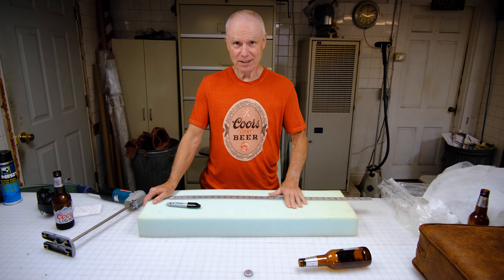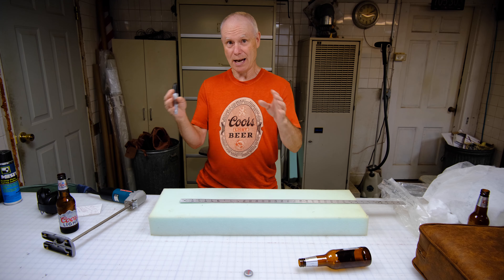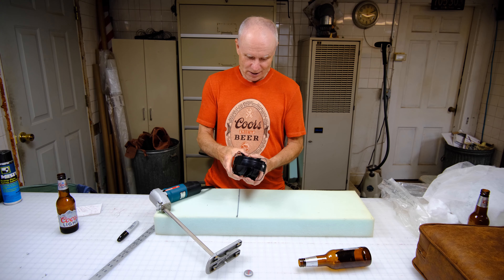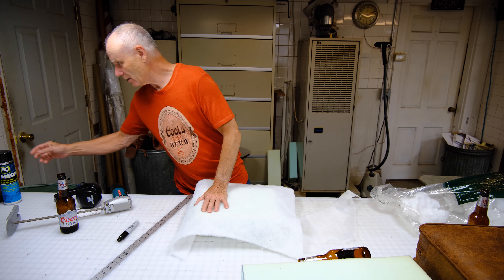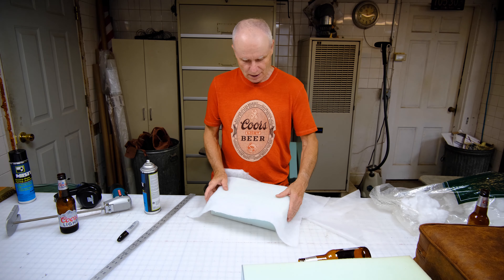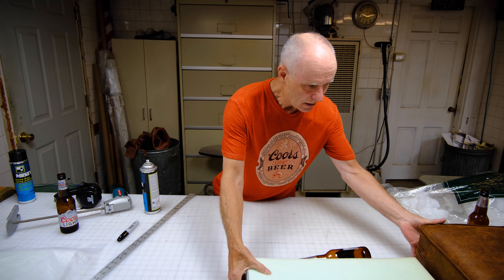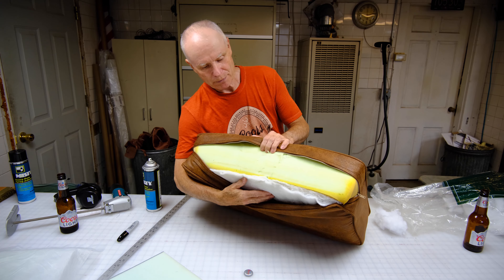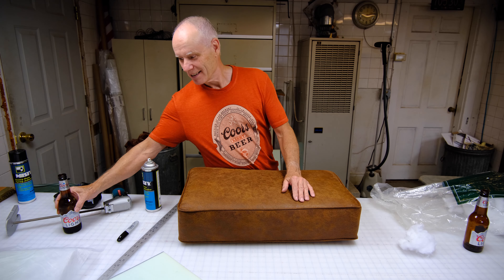How To Cut Foam And Stuff A Cushion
Cutting Foam and Stuffing a Cushion

Our last few videos went over the details behind the common cushion materials, Foam and Dacron. In this video we're putting all of that info together in a practical demonstration of how to stuff a cushion.

Our intro/outro music is titled "Westbreeze" by the artist Hiro.

Below are a series of Amazon links to various tools similar to the ones used in this video, purchasing these tools helps the channel tremendously!

Hercules 12" Foam Rubber Cutter Kit

Dacron Batting

High Density Upholstery Cushion Foam